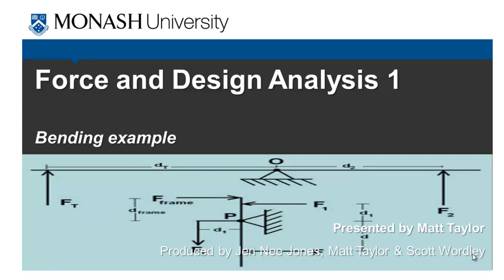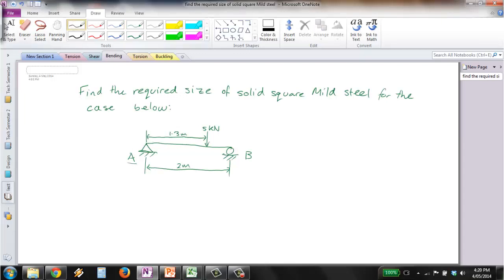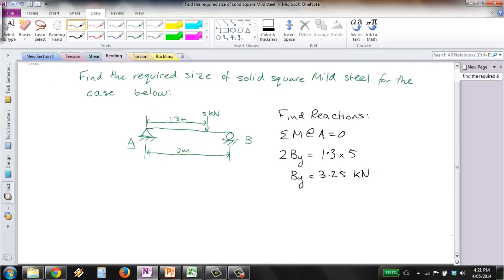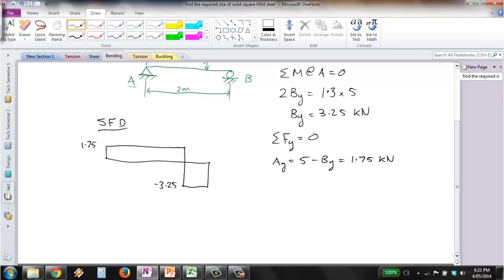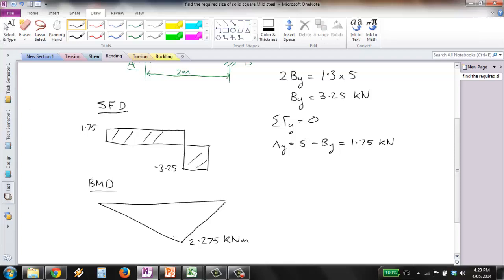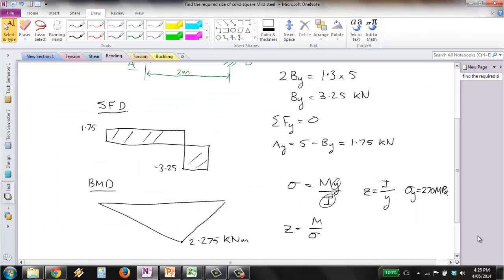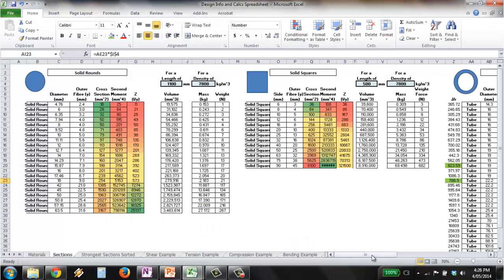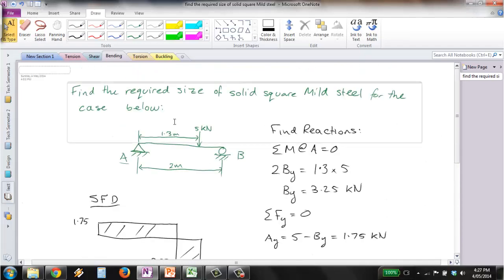Force and Design Analysis 4: Bending Example